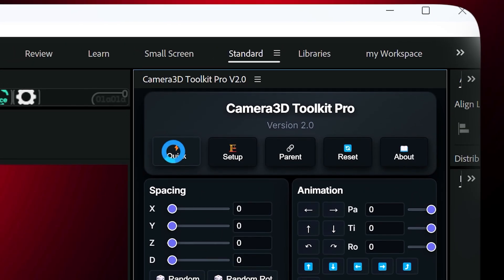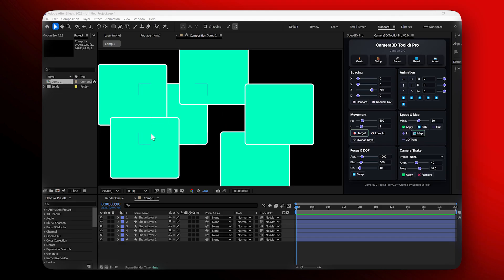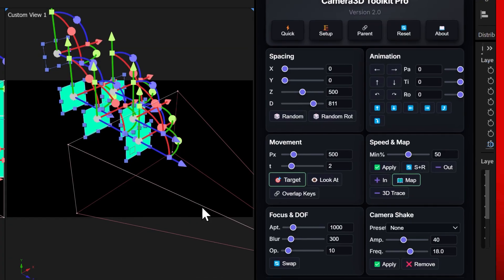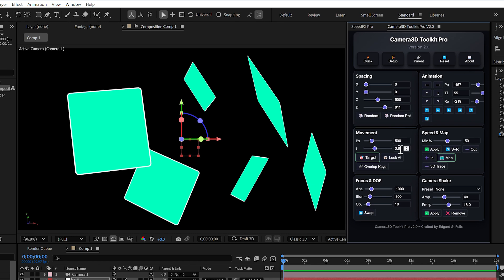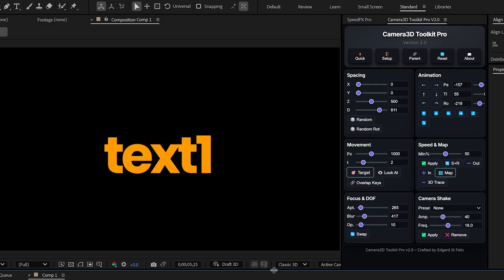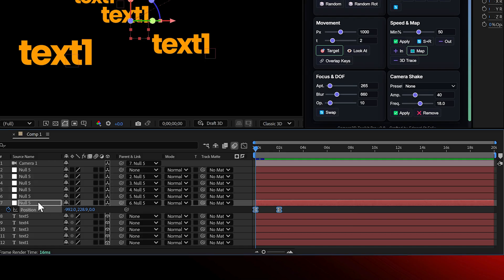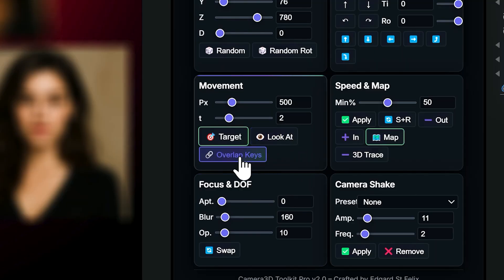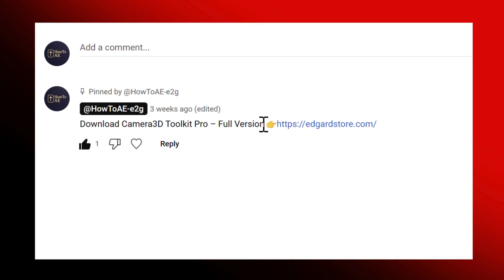Smooth Camera Animations in After Effects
Learn how to use Camera 3D Toolkit in After Effects from start to finish! 🎬
In this step-by-step tutorial, I’ll guide you through the installation, setup, and main features of both the Lite and Pro versions.

With Camera 3D Toolkit Pro, you’ll unlock powerful tools to save time and create cinematic 3D camera animations in seconds:

⚡ Quick Setup – Build your camera rig instantly.

🎯 Target Mode – Focus on any layer with one click.

🔀 Layer Spacing & SpeedMap – Smooth, professional animations.

🔍 Auto Focus & Depth of Field – Realistic cinematic depth.

🎥 Camera Shake Presets – From subtle handheld to dramatic effects.

🛠️ Automatic Camera Animations – No need for complex keyframes.

Whether you’re a motion designer, video editor, or content creator, Camera 3D Toolkit will help you work smarter, animate faster, and achieve Hollywood-style results inside After Effects.

👉 Compatible with After Effects CC 2018 – 2025

📌 Perfect for titles, parallax effects, transitions, product videos, UI animations, and cinematic sequences.

🔹 Other Plugins